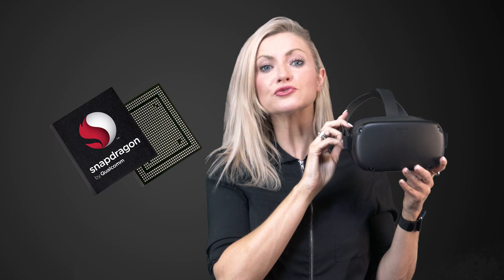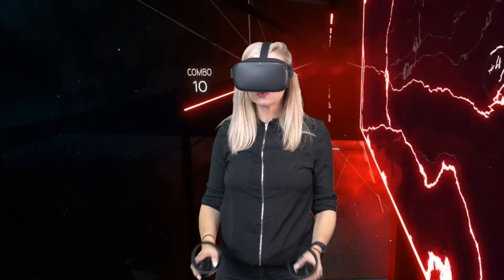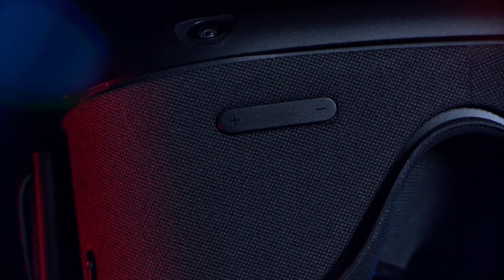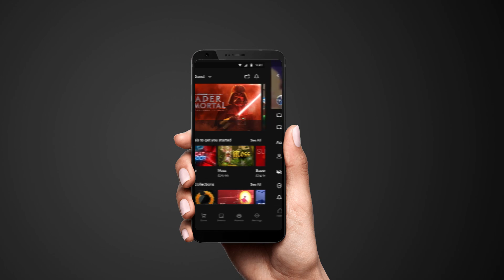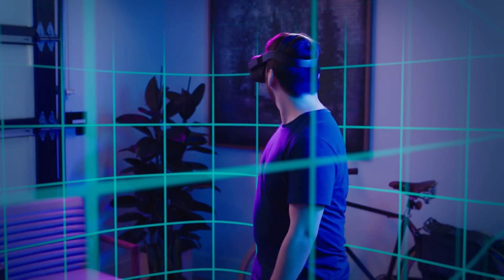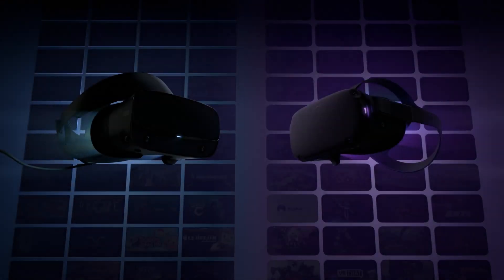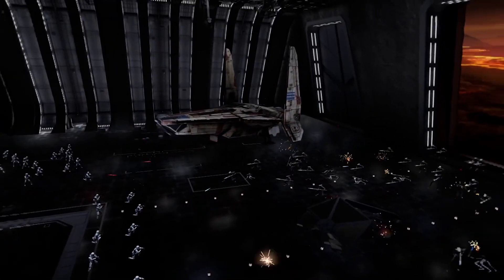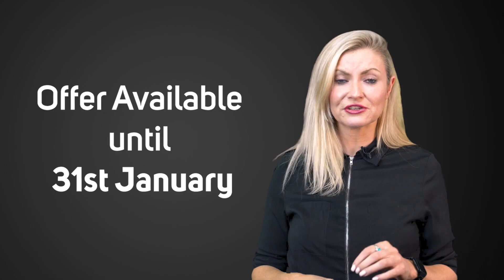Best Overall VR headset option 2019? Oculus Quest Standalone VR headset - Product Overview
Nikki Dean takes a look at the Oculus Quest standalone VR headset and its features.

PLAY ALMOST ANYWHERE WITH JUST A VR HEADSET AND CONTROLLERS

Step into the world of VR with the Oculus Quest, an all in one immersive virtual reality system which enables just you and your hands to be plunged into the world of wireless gaming. The Oculus Quest gives you everything you need with plenty of freedom with state of the art optics and built in audio. You can now forget about wires, PC’s and phones as the Quest is ready to play when you are! Four ultra-wide angled sensors map your environment keeping you safe of obstacles. Insight tracking also helps your every move translate into the game you’re playing, combined with oculus touch controllers you will be under complete control of your every move. Feel the power of every gesture as the next level of VR gaming is finally here!

Until  31st January get the full 'Vader immortal' game series with the purchase of the Oculus Quest!